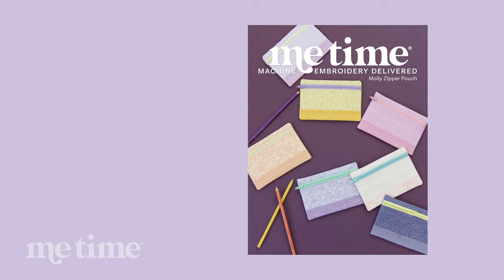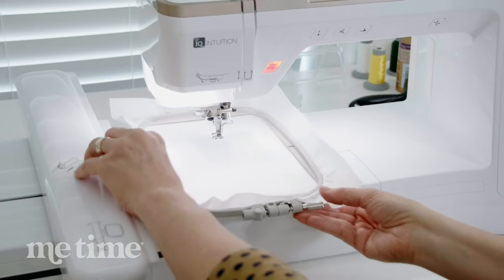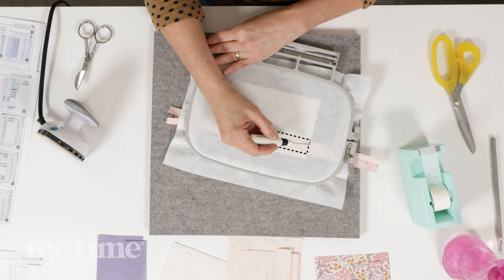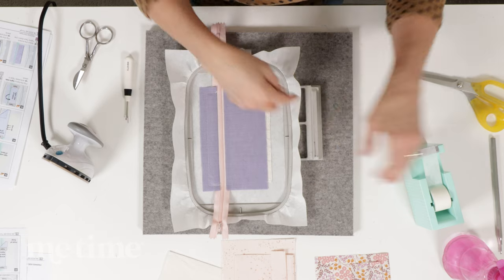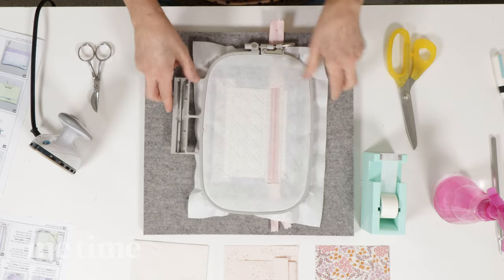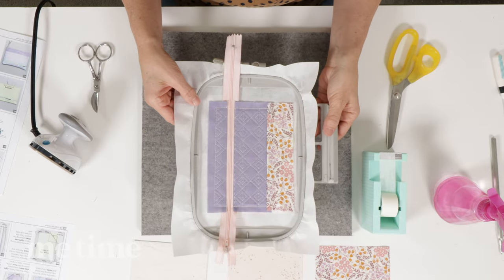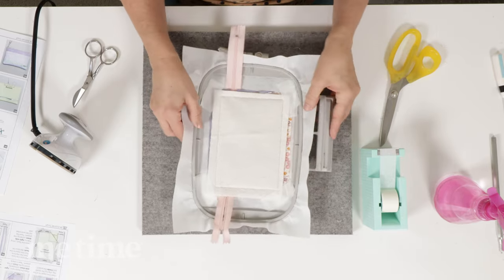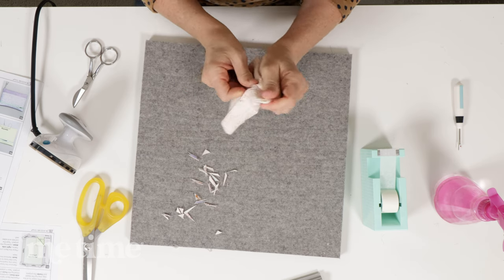Molly Zipper Pouch Full Tutorial (Link to FREE DESIGN in description!)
Fully lined and quilted, the FREE Molly Zipper Pouch by ME Time is made completely in a 5x7 machine embroidery hoop! Join Erin for a full tutorial as your complete your project. This darling design makes the perfect pouch for pencils, makeup, sewing notions, and more. Complete with custom quilting, an easy-to-install zipper, and step-by-step instructions, it comes together beautifully in 30 minutes or less! ❤️

00:00 Introduction
01:21 Prepping Your Materials
04:56 Installing Your Zipper
06:24 Placing Your Fabrics
10:12 Quilting
10:53 Lining
15:54 Finishing Your Zipper Pouch
20:12 Finished Project